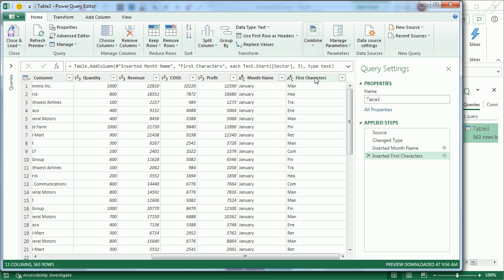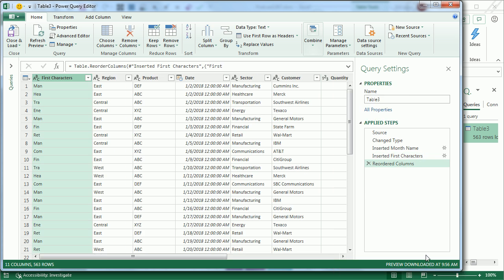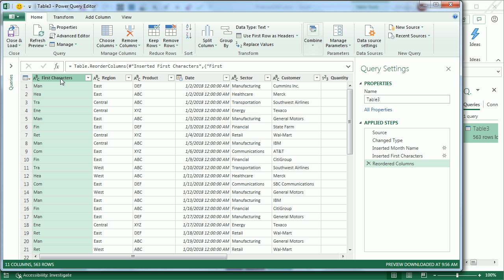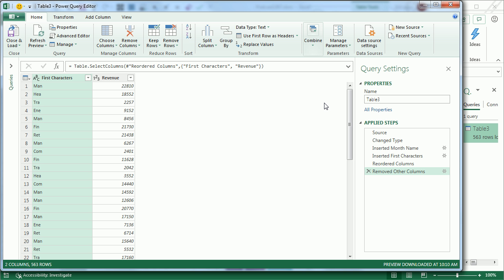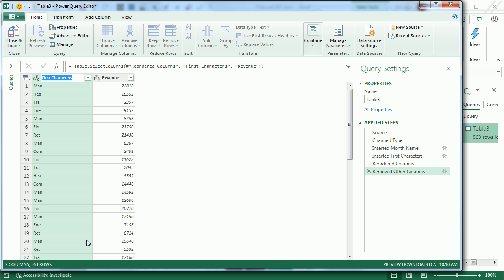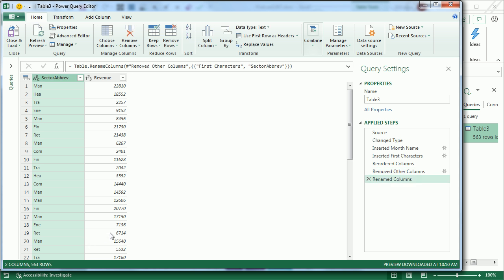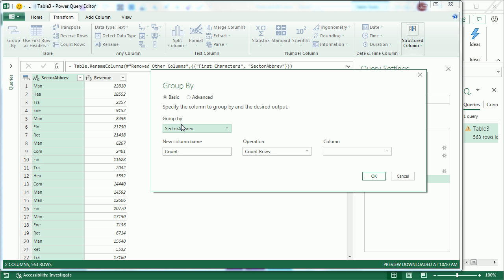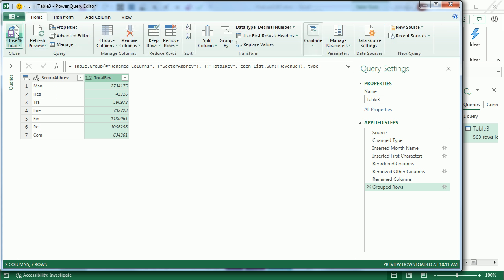Excel - Easy Power Query Secret: Move a Column To Beginning - Episode 2267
Microsoft Excel Tutorial: Power Query Move to Beginning

How to move a column to the beginning of a data set in Excel Power Query. How to Group and summarize data in Excel Power Query

Welcome to another episode of the MrExcel podcast, where we dive into all things Excel. In today's episode, we're going to uncover an easy power query secret that will save you time and frustration. We all know that power query is a powerful tool for cleaning and manipulating data, but did you know that you can easily move columns to the beginning of your data set? That's right, no more dragging and rearranging columns. Let's learn how in episode 2267 - Power Query, Move to Beginning.

During my full day Excel seminars, I always make sure to cover power query in the afternoon. It's a tool that can greatly improve your data analysis and I love showing attendees how to use it. Inevitably, someone in the audience will bring up a bad data set and I'll use it as an opportunity to demonstrate the power of power query. However, while editing a power query in a previous episode, I found myself wanting to move a newly created column to the beginning. In the past, I would try to drag it, but with a large data set, it was a tedious and time-consuming task. That's when someone in my Orlando seminar shared this amazing tip - simply right-click on the column, go to "Move", and select "To Beginning". It's a game-changer and just goes to show that there's always something new to learn in power query.

But wait, there's more! Here's a bonus trick for you. Let's say you want to get the total revenue for each sector in your data set. Instead of manually calculating it, you can use the "Group By" function in power query. Simply select the columns you want to group by, right-click, and choose "Group By". In this example, we'll group by sector and choose to sum the revenue column. This will create a new column with the total revenue for each sector. It's a quick and efficient way to summarize your data and it's just one of the many reasons why I love power query.

Before we wrap up, I want to share a new book with you. My colleague Oz du Soleil has written "Cleaning Excel Data with Power Query" and it's a must-read for anyone looking to improve their data cleaning skills. For just $5, you'll learn 7 practical examples of how to use power query to clean your data. Check it out on mrexcel.com.

Thank you for tuning in to this episode of the MrExcel podcast. I hope you found these power query secrets helpful and will use them to streamline your data analysis process.

This video answers these common search terms:
how to move columns in power query excel
can a column be moved in excel power query
move a column in excel power query
can i move columns on excel
how to move column to left in excel power query
how to move column b to column a in excel
how to move columns in excel
how to move a column in excel  power query
how can i move a column in excel
how to move columns to left in excel
how to move column to the beginning excel
how to move excel column to left

Table of Contents:
(00:00) Using Power Query to clean bad data sets.
(00:22) Moving a new column to the beginning of a Power Query. Time-Saving Trick
(01:03) Bonus trick for grouping and summarizing data in Power Query.
(02:04) Recommendation for a new book on Power Query.
(02:35) Clicking Like really helps the algorithm